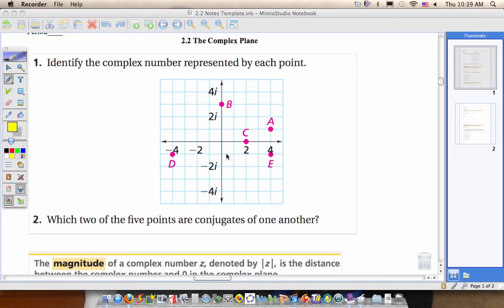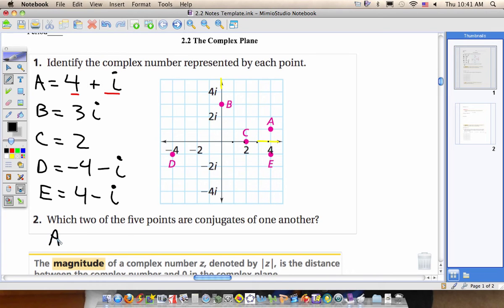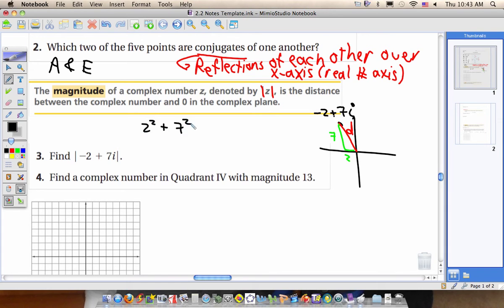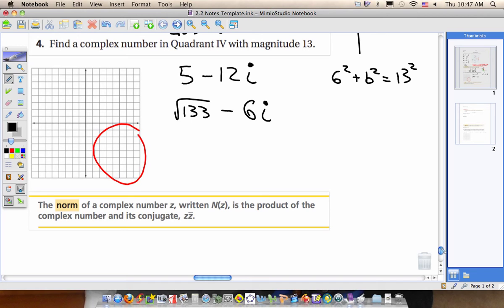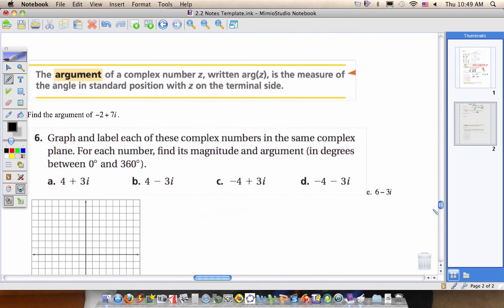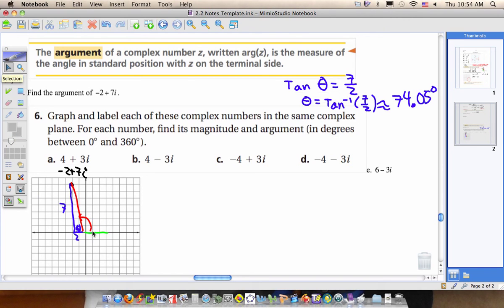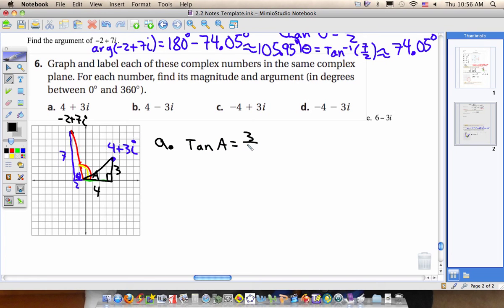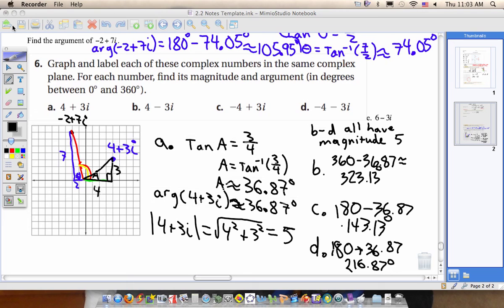2 2 Lesson Video